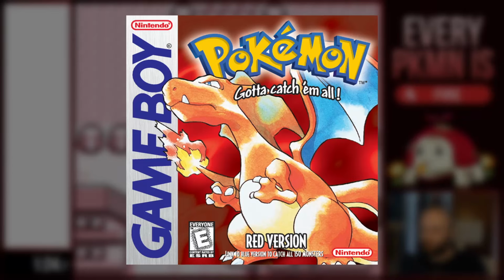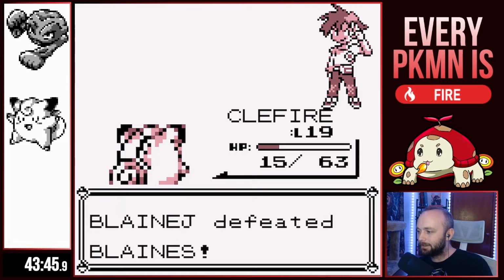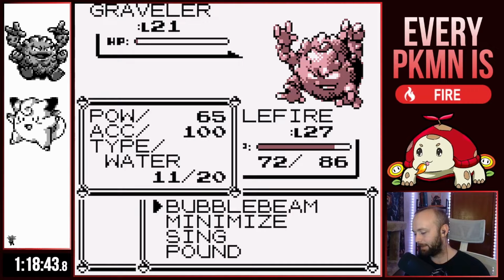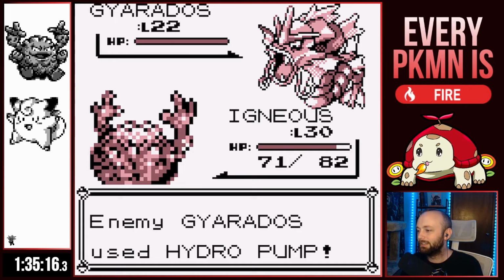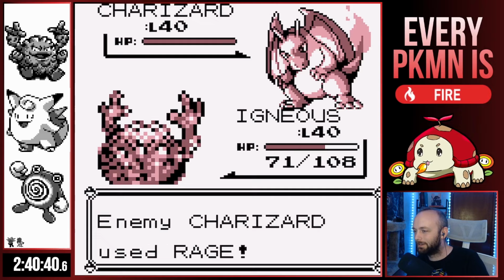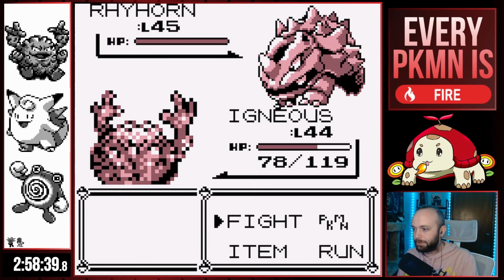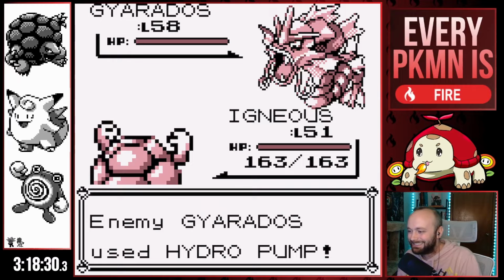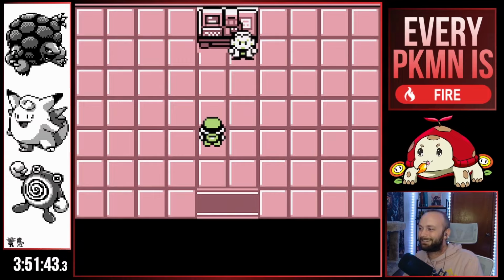How Easy is Pokémon Red if Every Pokémon is Fire-Type?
Ah, yes. The age-old question we've been asking ourselves since Pokémon Red/Blue was first released. What if every Pokémon in Pokémon Red was Fire-type?

In this video, I try my best. I make every Pokémon in the game mono Fire-type. Let's see how hard (or easy) this makes the game.

This video's rules are:
1. All Pokémon are mono Fire-type
2. All Pokémon I catch must be nicknamed something cool
3. No items/healing in battle
4. No TMs/HMs in battle except for Gym Leader TMs
5. All trade evolutions evolve at Lv50